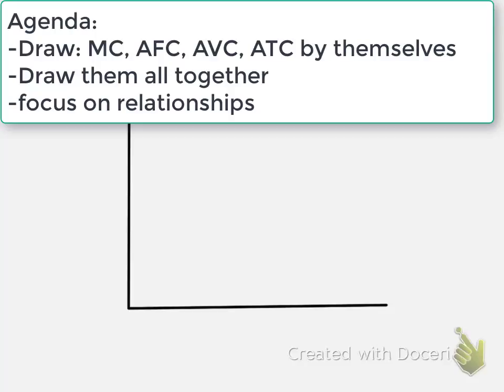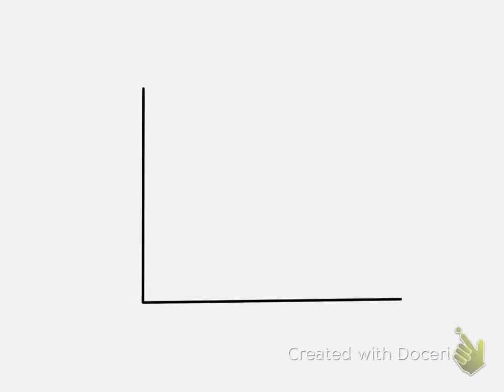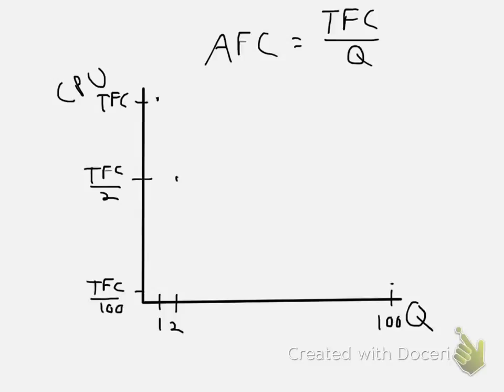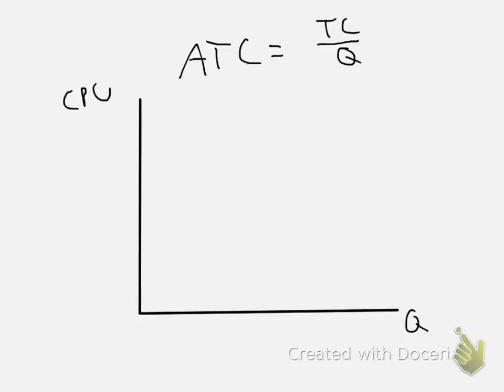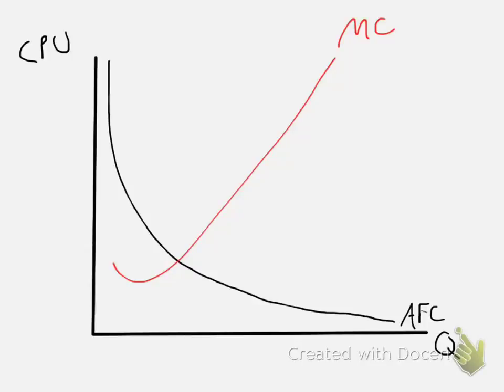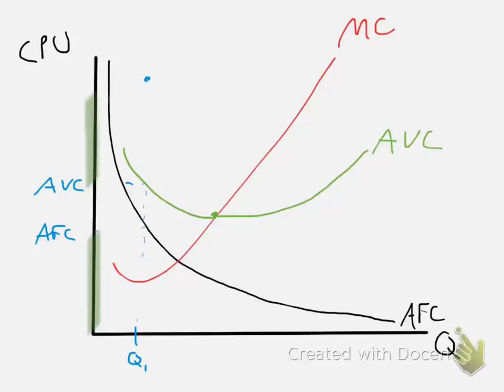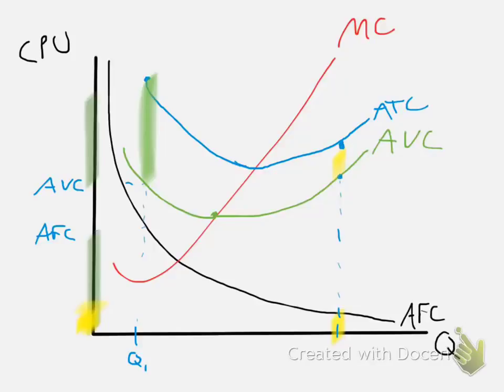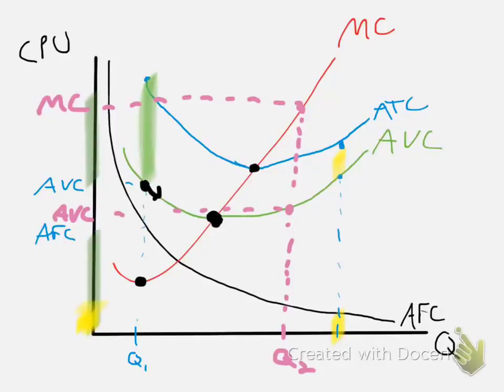Drawing Cost Curves, A shorter video